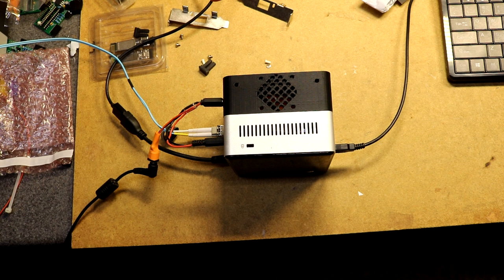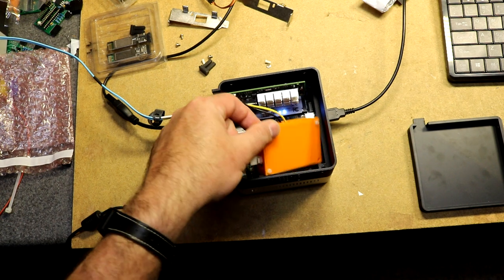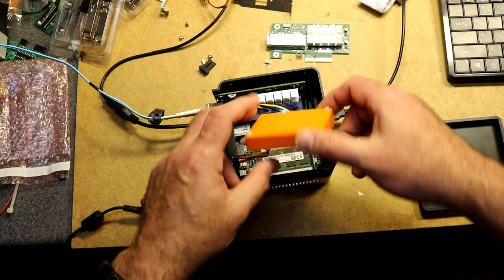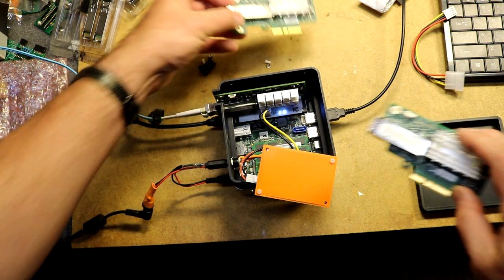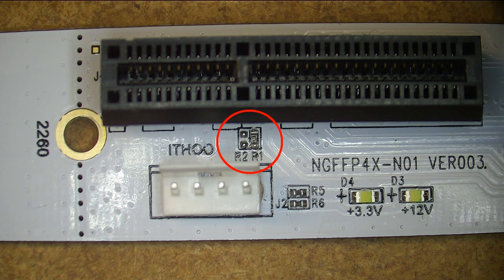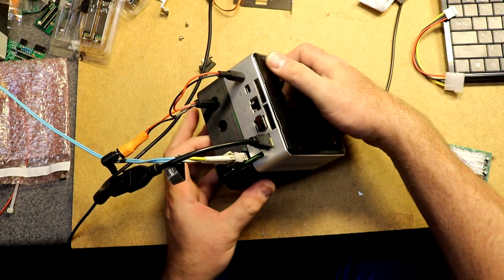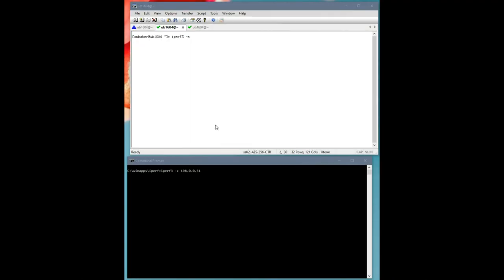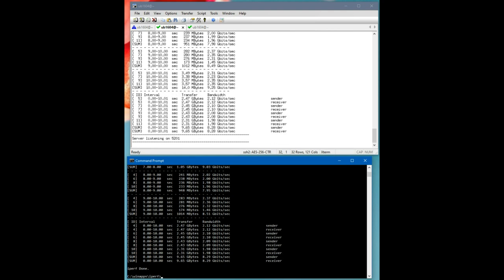Intel 5th generation NUC modified to support 10Gbe SFP+ Fiber Network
In this video I modify my 5th generation Intel NUC to have a 10 gigabit fiber network connection using a Mellanox connectx-3 adapter and a m.2 to pcie adapter and some custom case surgery. Power-efficient home labs are all the rage right now, and the NUC is an incredibly power efficient little computer capable of running ESXi and serving virtual machines, but it suffers from a lack of network connectivity options. Credit to jackharvest on reddit for his 6th generation skull canyon mod, which is what inspired me to try to mod a 5th generation NUC.